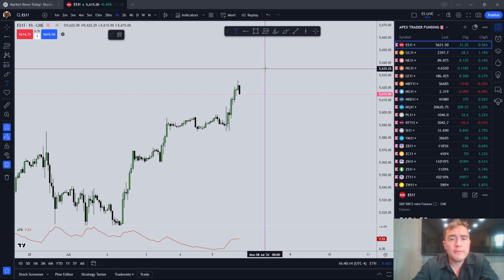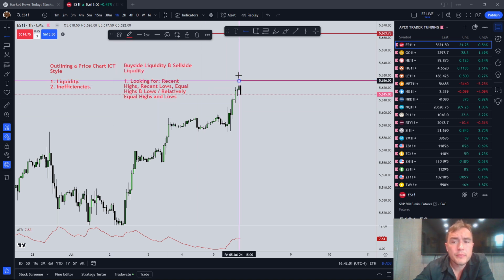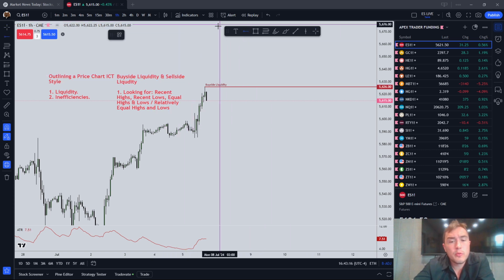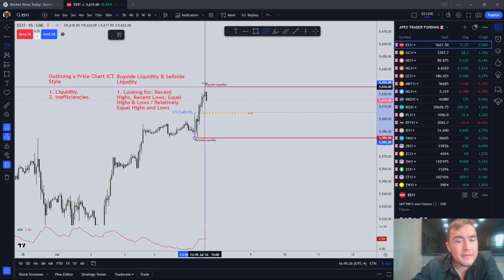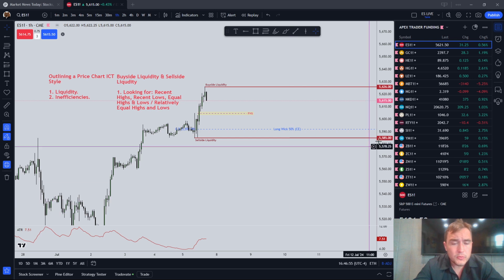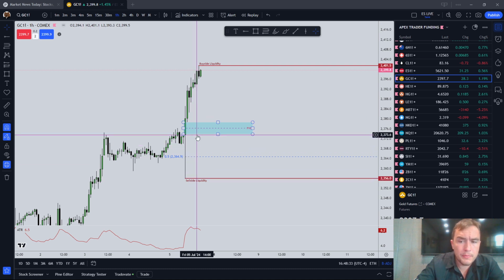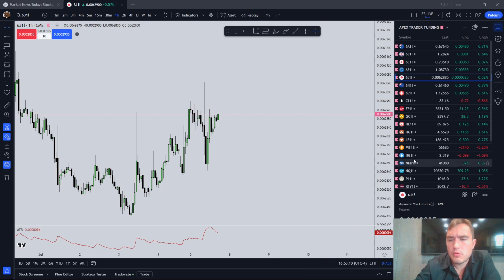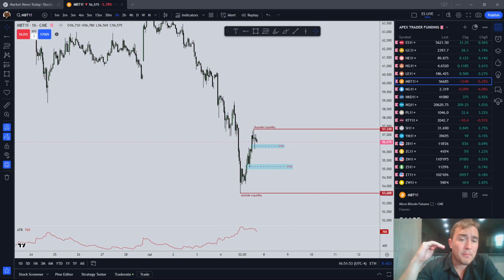How to Outline Your Chart ICT Style | Drawing an ICT Style Chart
In this video, I discuss a simple method, (Not the only way), to outline/draw a price chart using ICT (Inner Circle Trader) method.